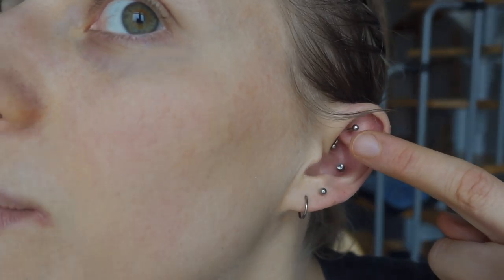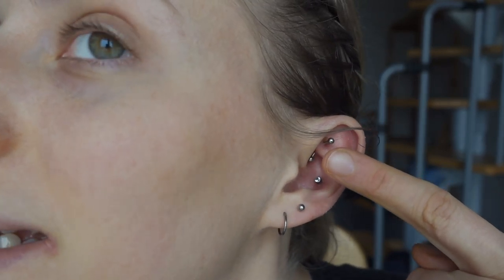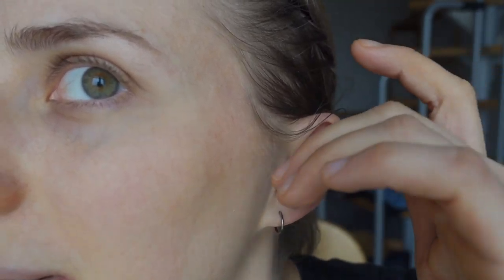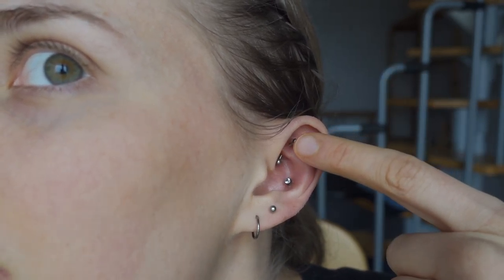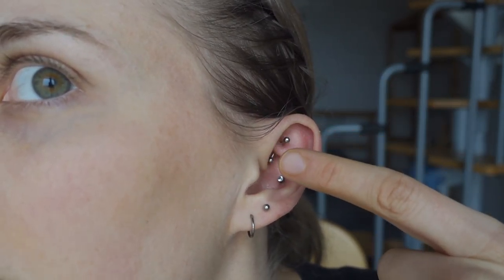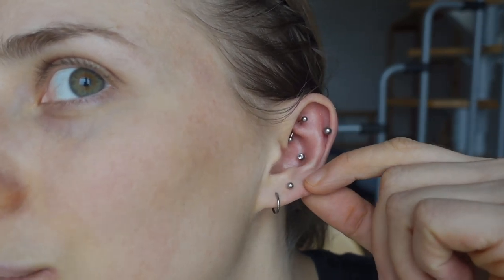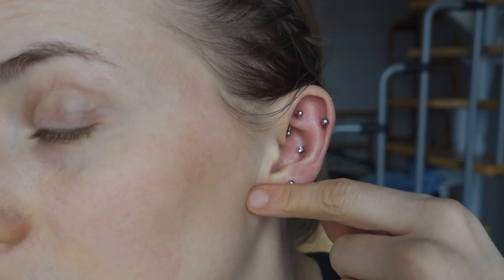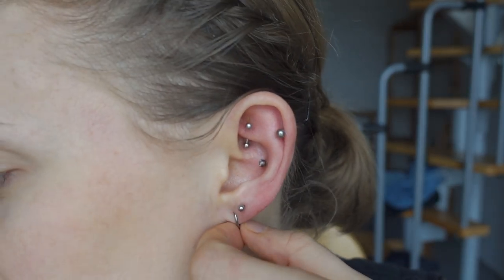Rook Piercing Update! (8 Months)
I got my rook piercing on July 27th and figured it's time for a rook piercing update! I can't believe that it's been almost 8 months!!

» KEY CONTENT »

» MORE CONTENT »

» FAVORITES »

» GEAR »

Point + Shoot
Regular Tripod
Travel Tripod
Vlogging Tripod

By using some of the above links I may receive a small kickback at no extra cost to you. ✨ This helps me out heaps with running my YouTube channel and website. THANK YOU! 😊💕